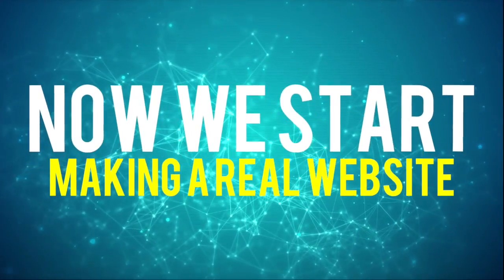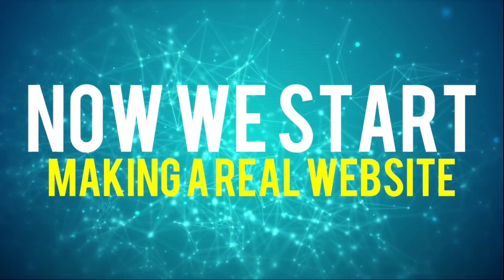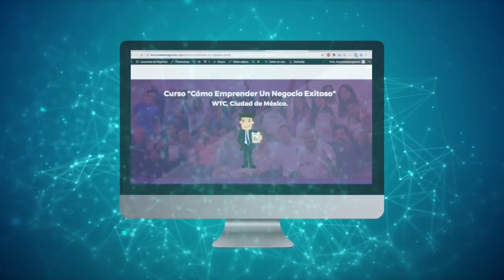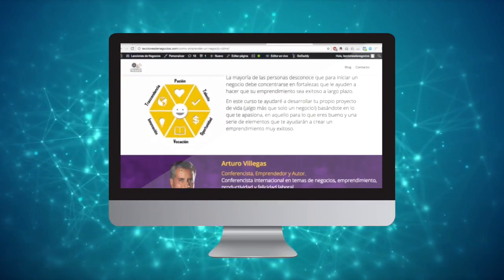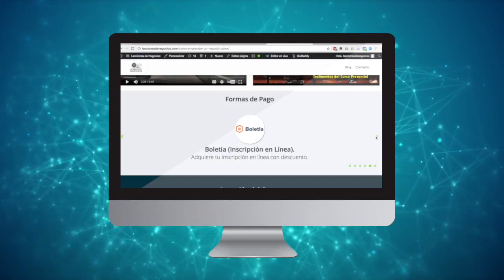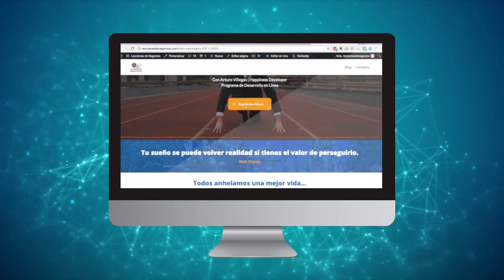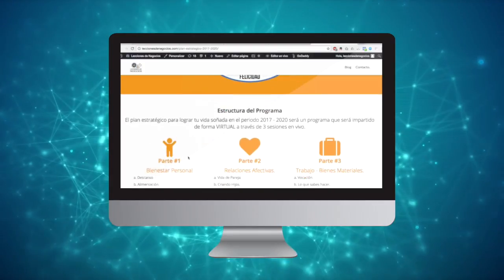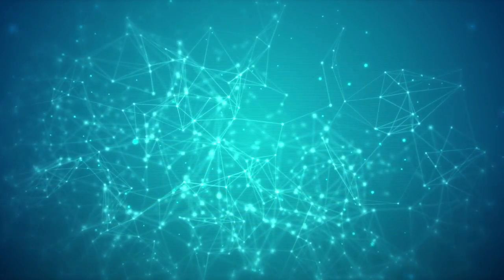How to Make a WordPress Website Easy and Free! - Free Course - Lecture 16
How to make a WordPress Website, easy, free and fully functioning. Learn how to make a WordPress website the easy way using free plugins and free themes from scratch. You’ll learn how to get a domain, how to get a hosting plan and how to build a WordPress website with NO experience in website building at all.

You’ll be learning how to use a free website builder called SiteOrigin.

(Although is in Spanish).

You can join this Facebook group if you wish It’s something I am putting together so people can find more people doing the very same thing we are learning in this group.